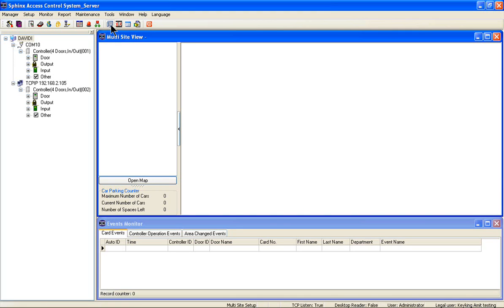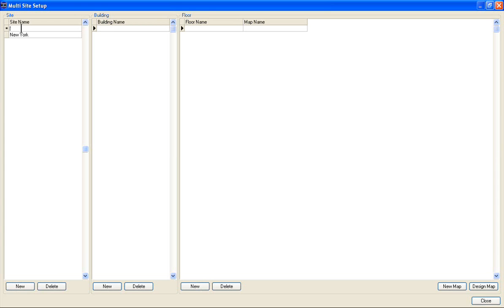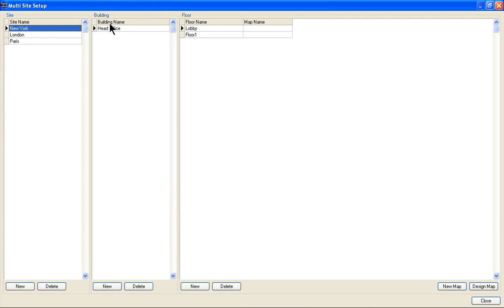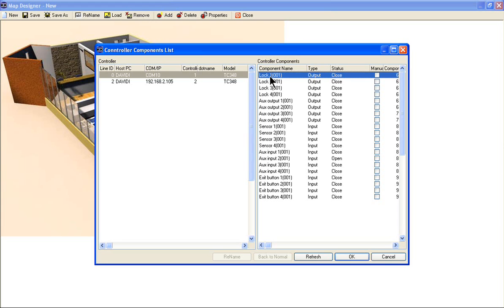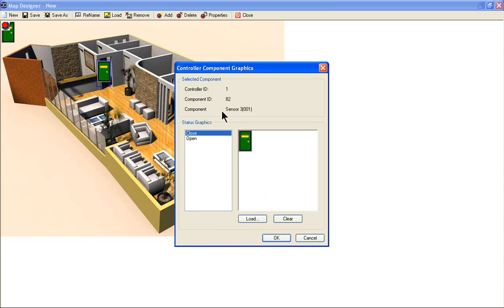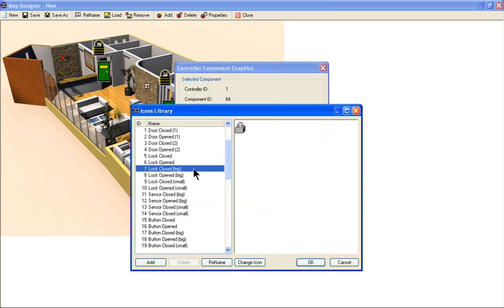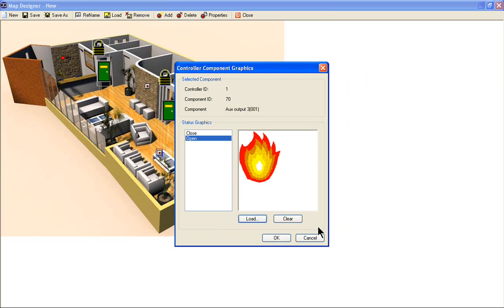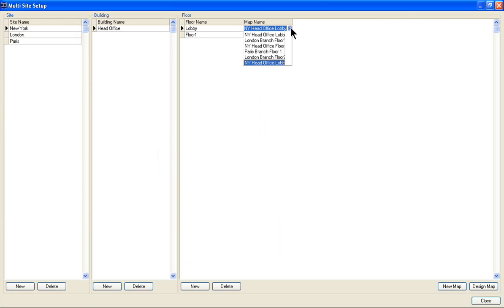12 Multi site setup